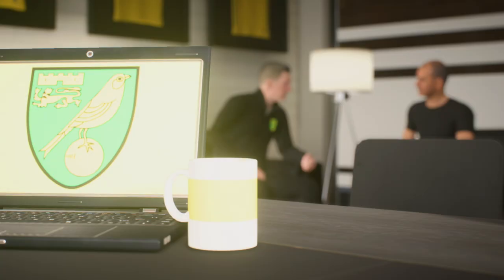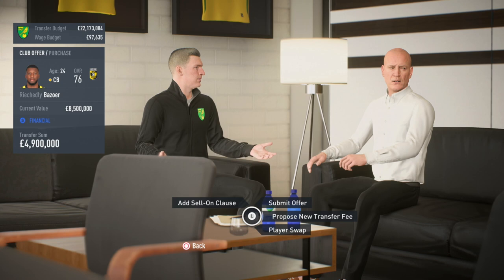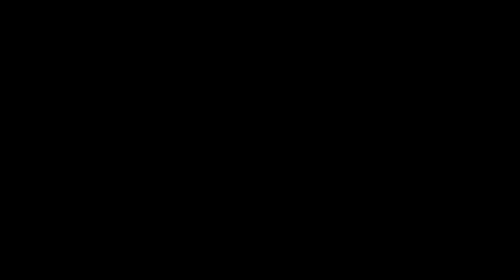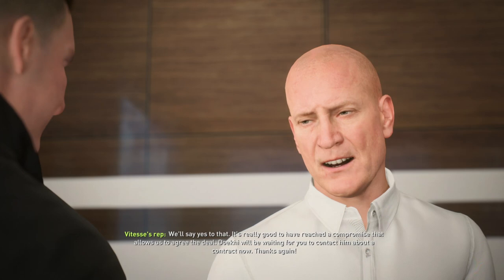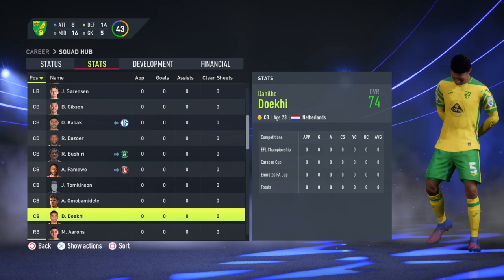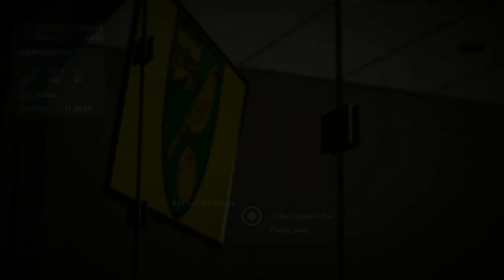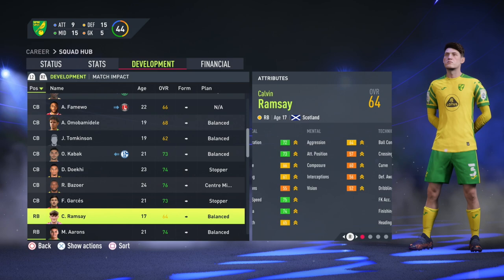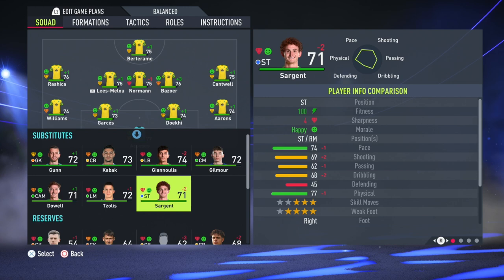FIFA 22 | Who To Sign For... NORWICH CITY CAREER MODE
Still a bit under the weather but hoping to feel better ASAP, brace pain and an infection... not been a great couple of days for me health wise haha! Hope your week is going well guys. ❤️

| SOCIAL LINKS |